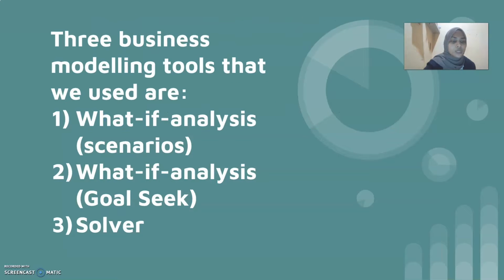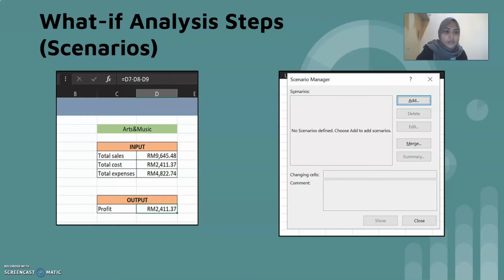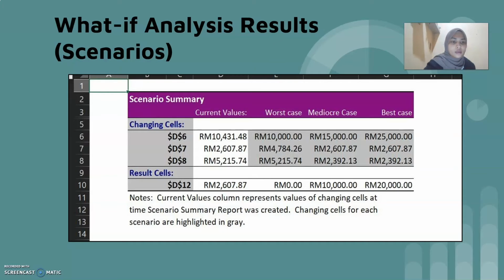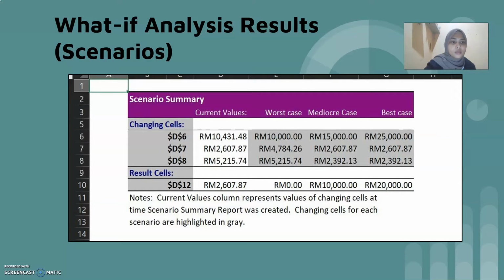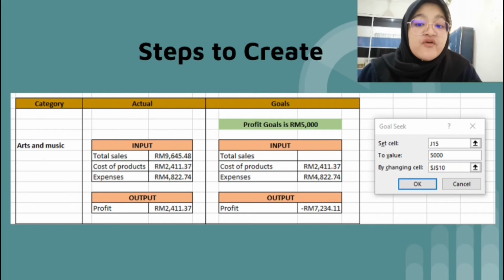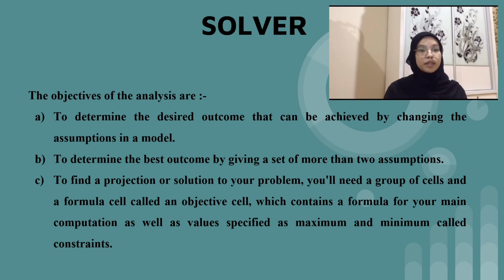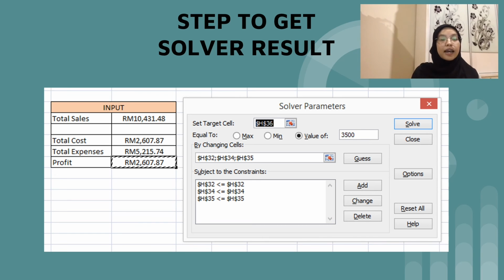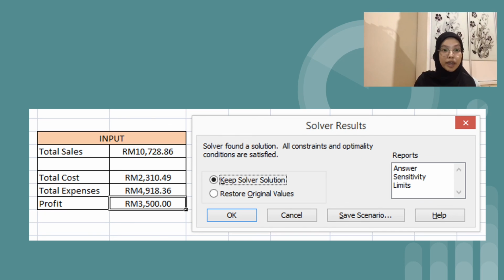BKAS3173A - FANTASTIC 3